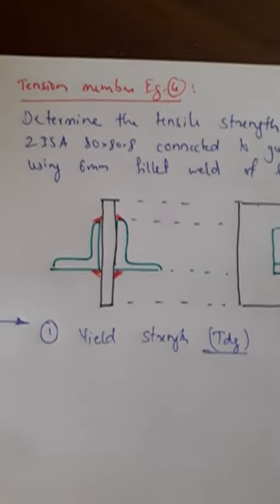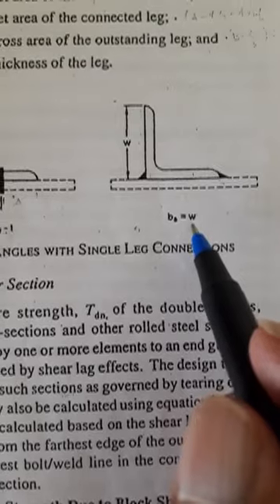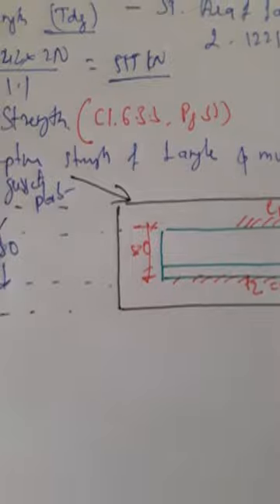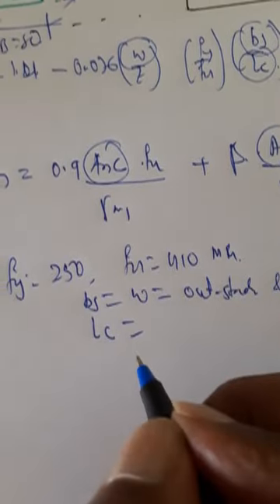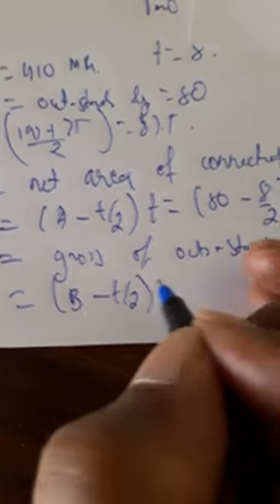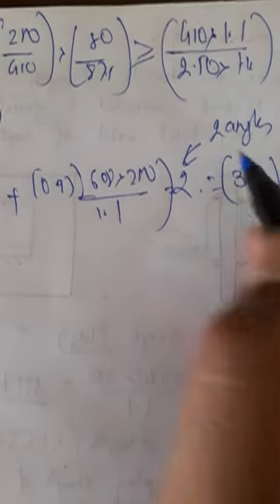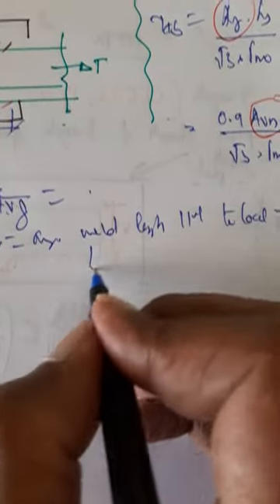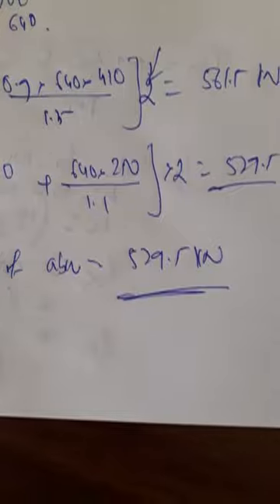Tension members eg4